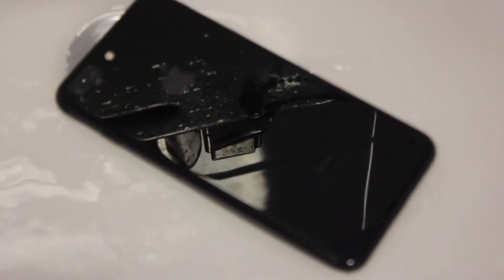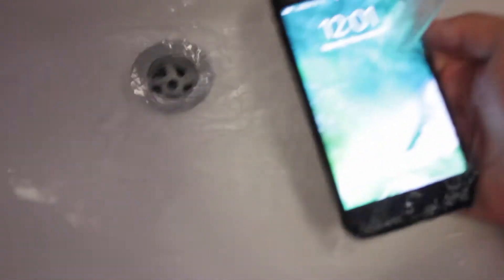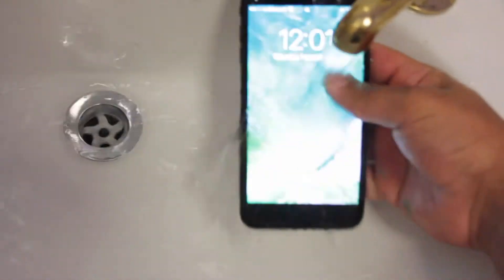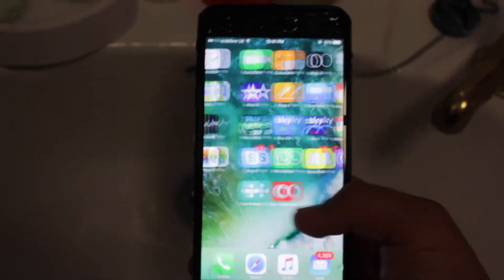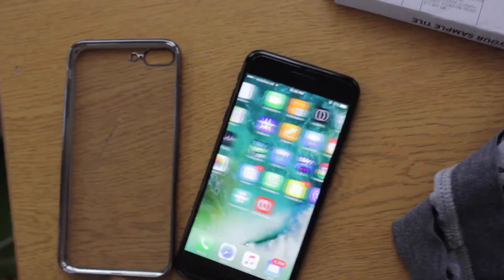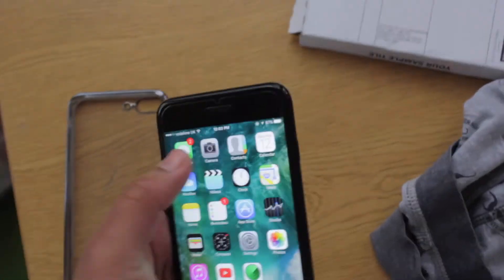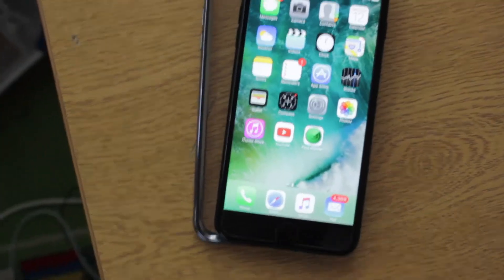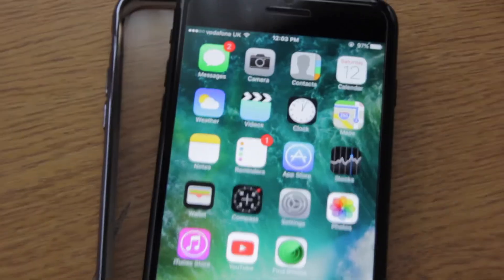iPhone 7 Plus Jet Black - Water Test [HD]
Firstly I would like to say that this was very scary for me to attempt this, but it just shows that I can go to any extent to make all my viewers and subscribers happy :) This is the water test of the brand new apple iPhone 7 plus.